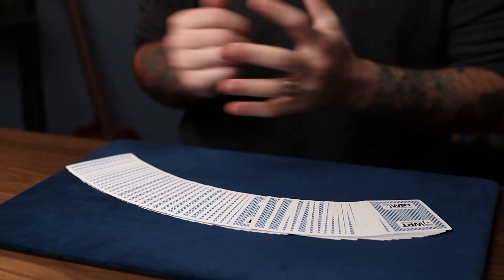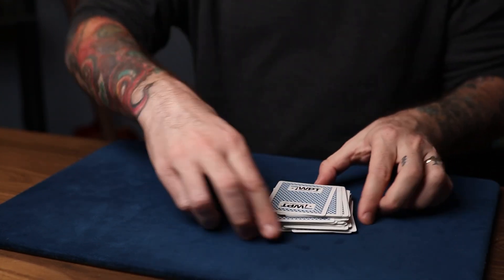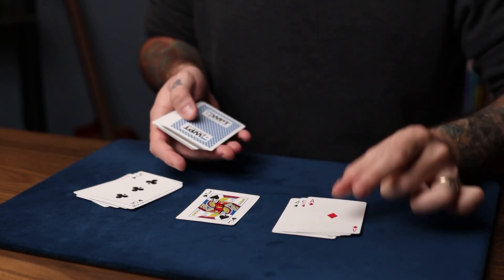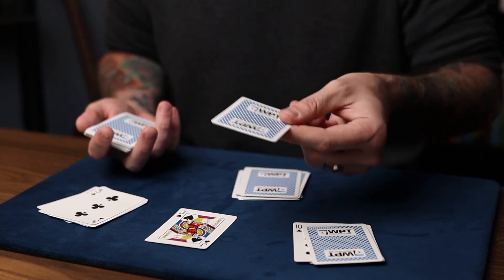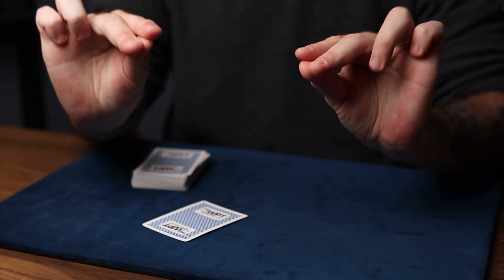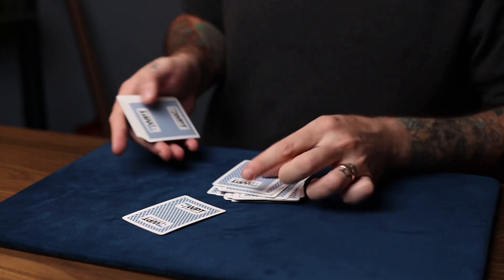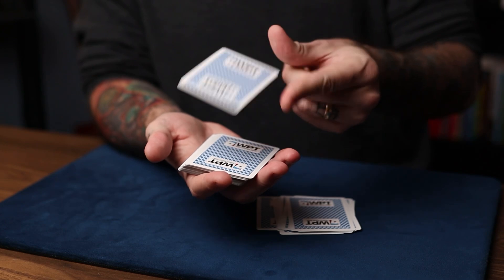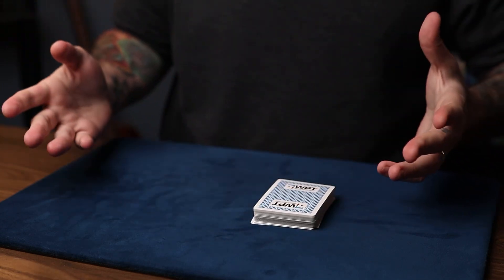Card At Sum - SWS Episode 29!